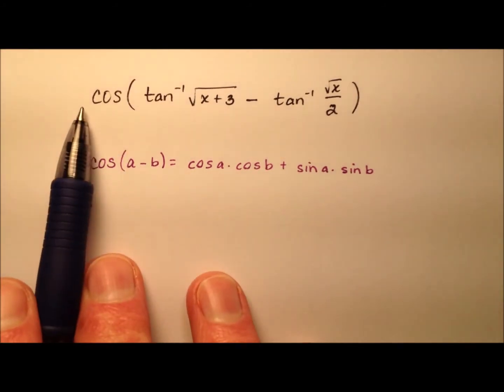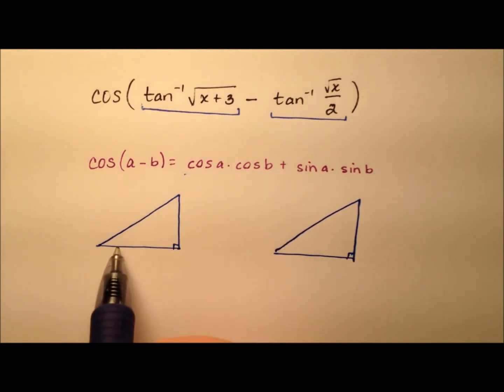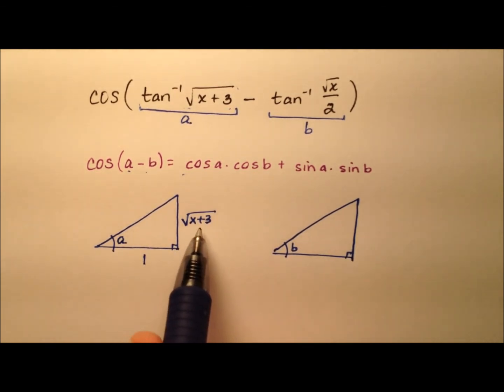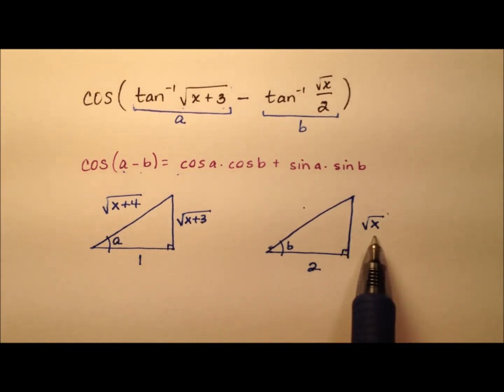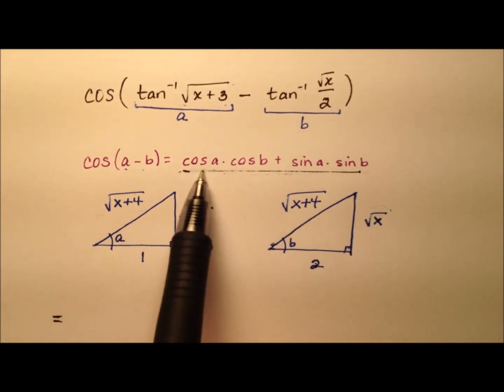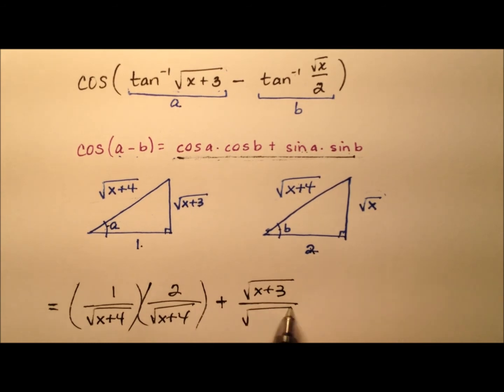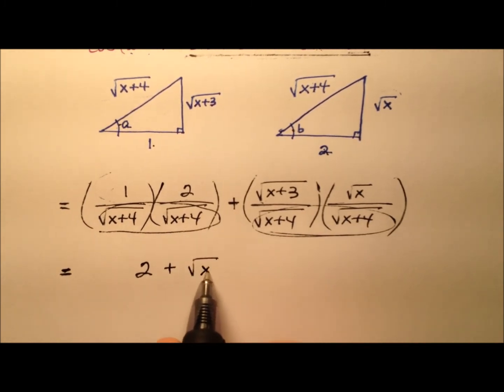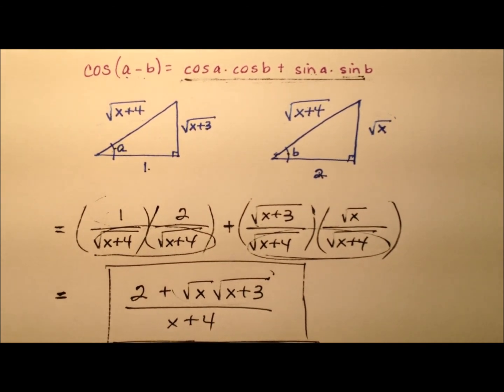Writing a Trigonometric Expression as an Algebraic Expression (Example)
This video works through an example of writing a trigonometric expression as an algebraic expression by drawing reference triangles, and using the difference identity for cosine. The angles are given as inverse tangent relationships.